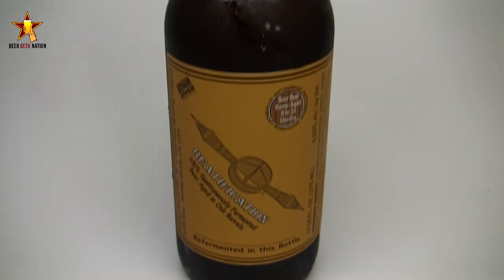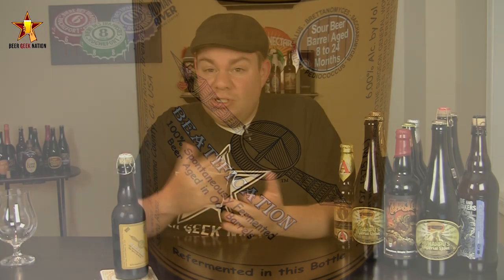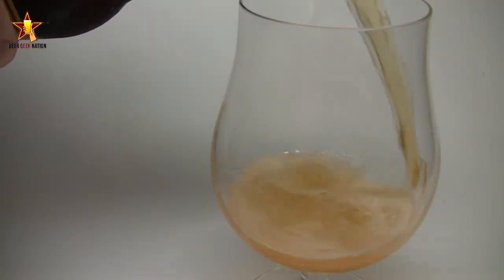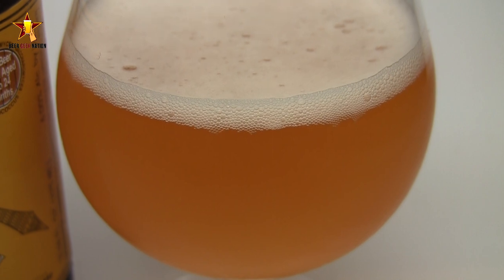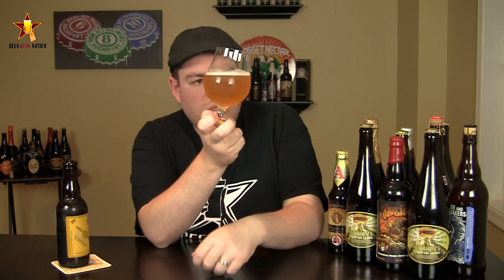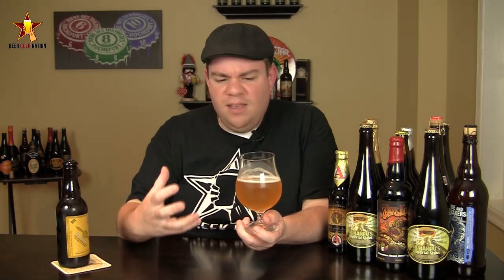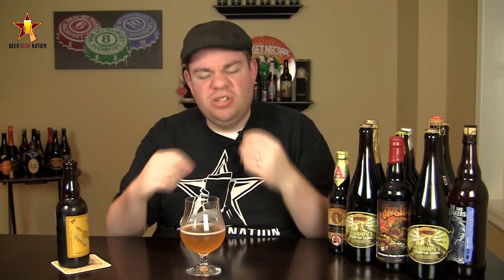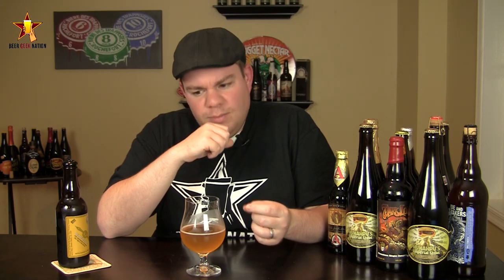Russian River Beatification (Batch 5) | Beer Geek Nation Craft Beer Reviews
Beatification
Russian RIver Brewing
6%  ABV
Beer Geek Nation Rating: A+
Beer Advocate Rating: 98/100
Rate beer Rating: 100/100

Although we enjoyed aging Batch #1 in used La Folie barrels from New Belgium Brewery, one of which was the renowned PH1 barrel, Batch #2 is something completely different. After a trip to Belgium in 2006, Vinnie successfully tried his hand at spontaneous fermentation using traditional, and not so traditional, Lambic methods. Out of respect for our Belgian brewing friends, we call this style "Sonambic", a portmanteau between Sonoma and Lambic.

We stole this term from our friend Brian Hunt at Moonlight, our local farmhouse brewery. In 2007, we executed a second spontaneous fermentation, making yet another batch of Sonambic. This year, we blended those two batches to create our second bottling of Beatification which we are very excited about! Batch #2 has a big grapefruit aroma and grapefruit rind flavor with funky Brettanomyces and a tart finish.